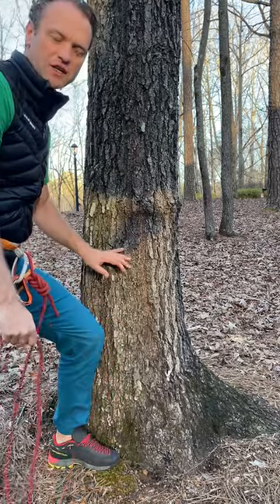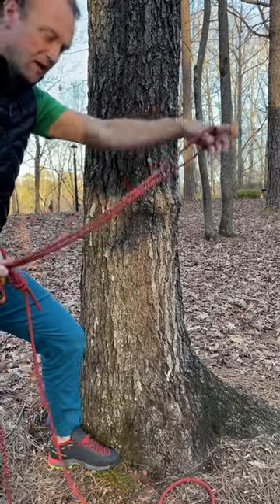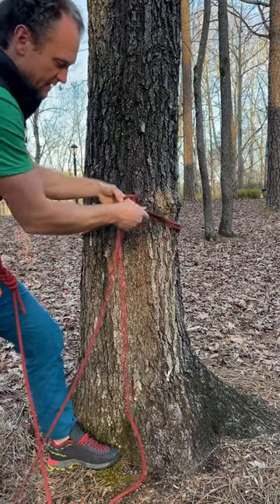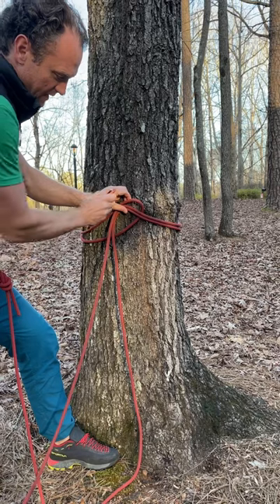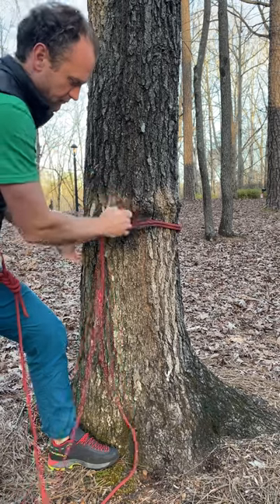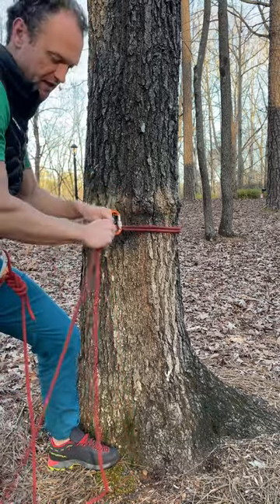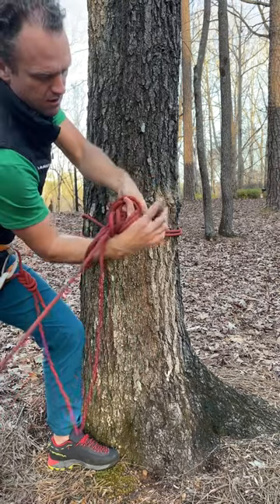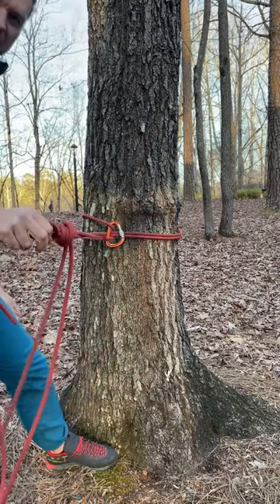Tree anchors fast